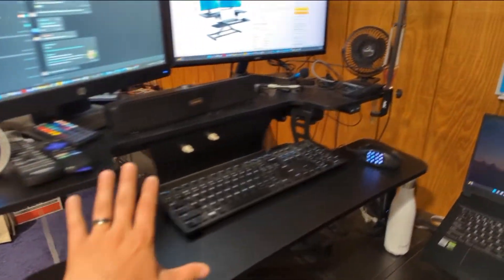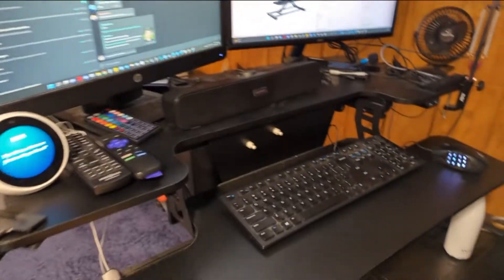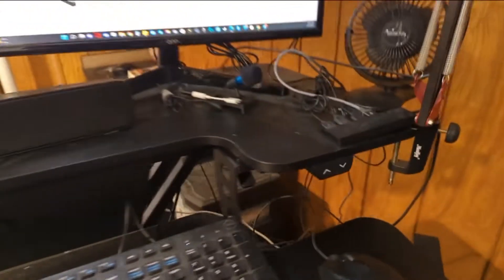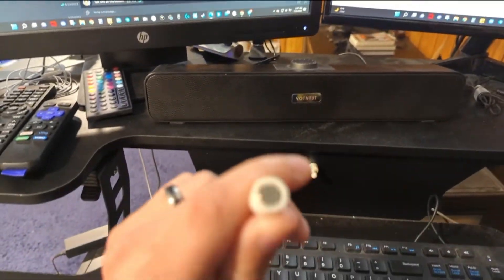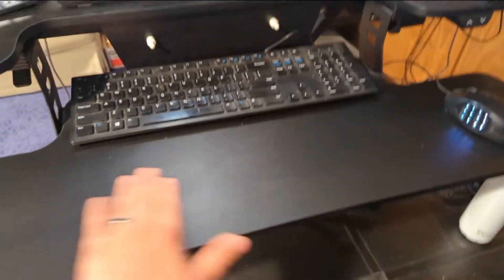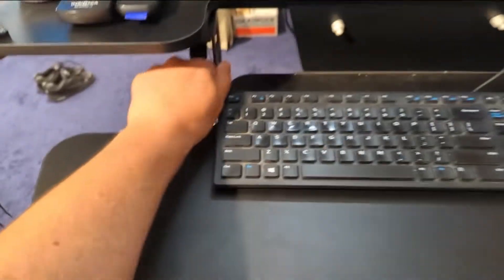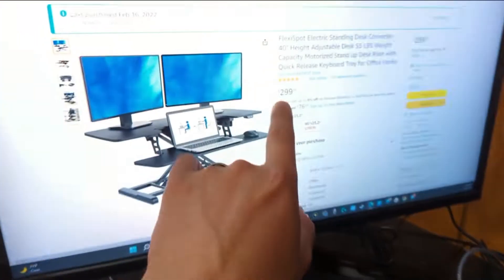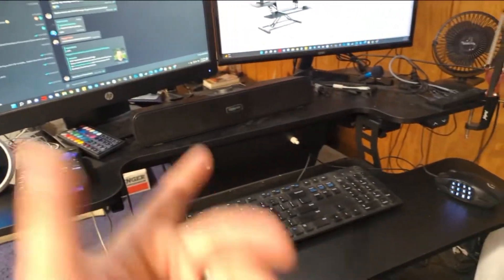FlexiSpot Motorized Standing Desk Converter EM7L - How has it fared so far?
This is my flexispot electric standing desk review of the flexispot e7 standing desk converter. I've had this for over a year now and here is how it's held up.